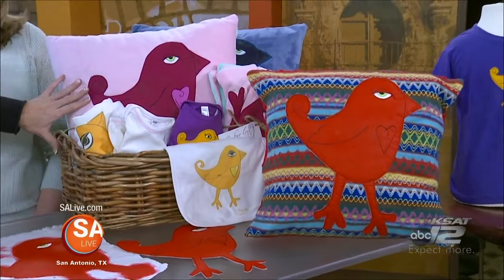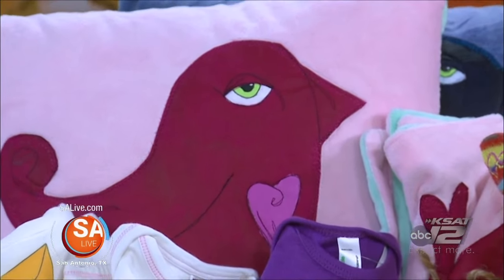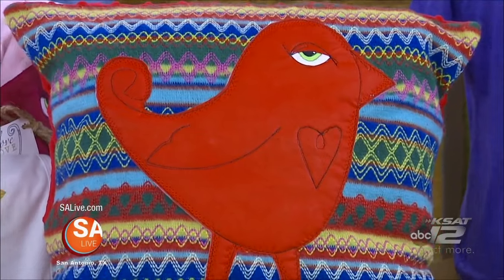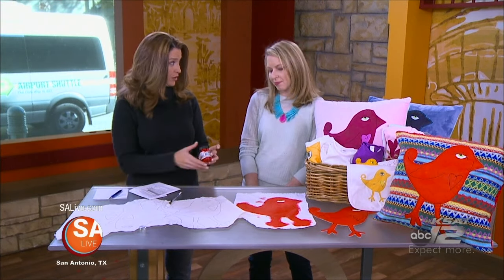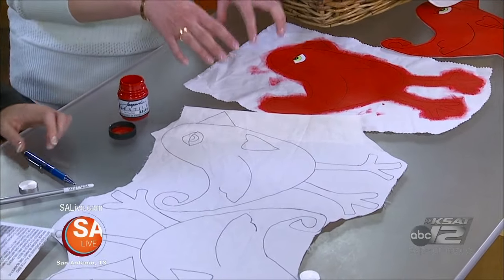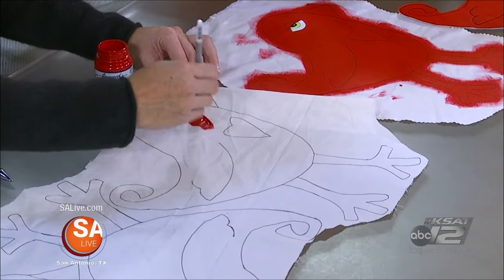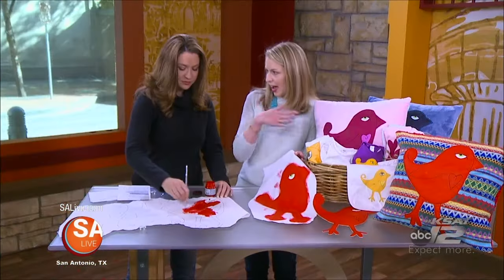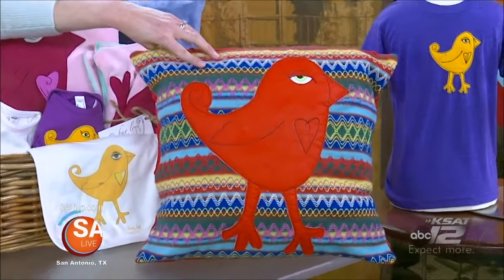Bambinos Little Bird Vintage Designs SA Live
This video is about Bambinos Little Bird Vintage Designs Trunk Show on SA Live